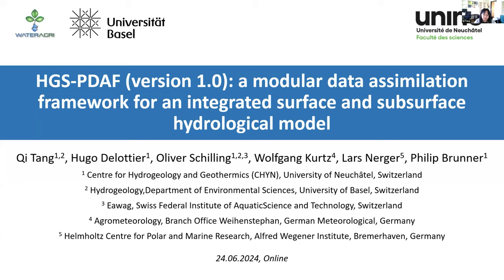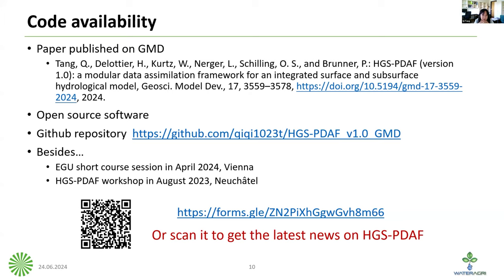HGS-PDAF (v1.0): modular DA framework for integrated surface/subsurface hydrological model – Qi Tang